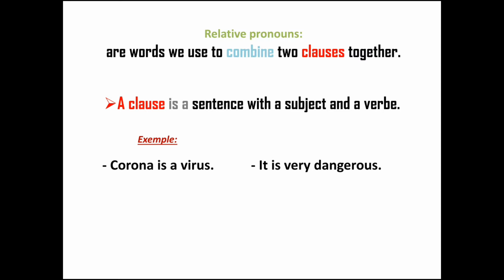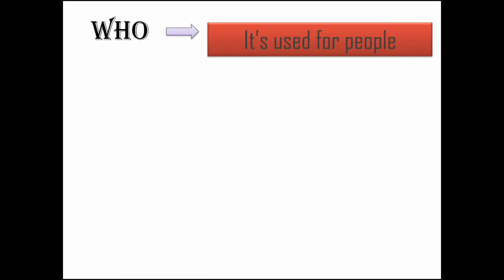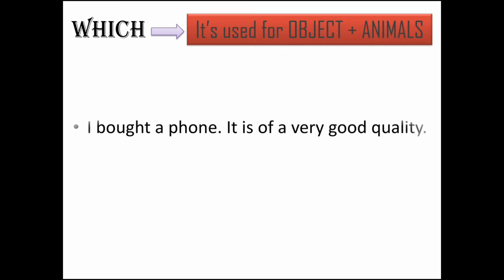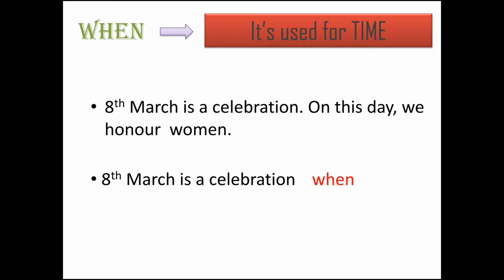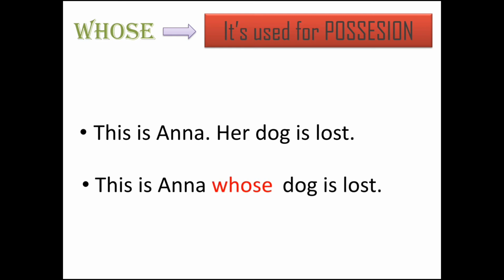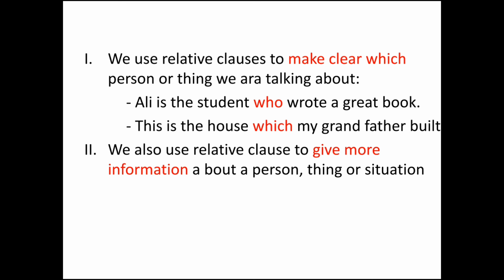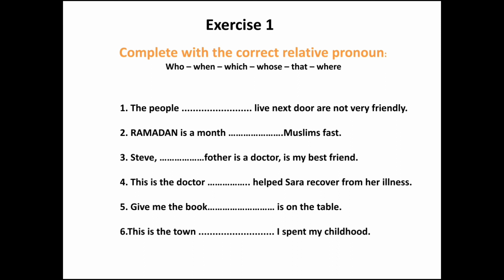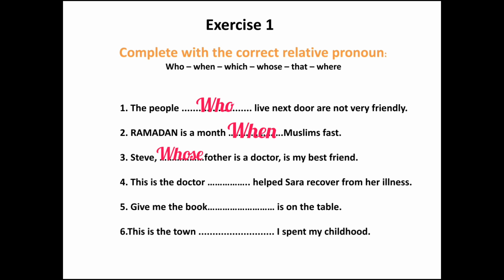Relative prononus | English - First Bac students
الثانوية الإعدادية الزراوي بتارودانت
مادة الانجليزية - الأولى بكالوريا
Relative prononus
الأستاذة: فاطمة العسري